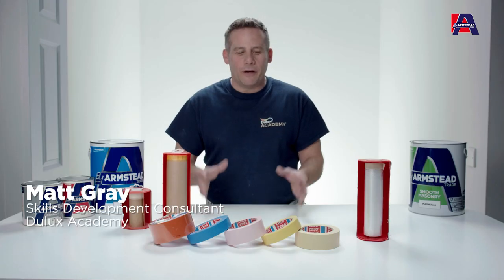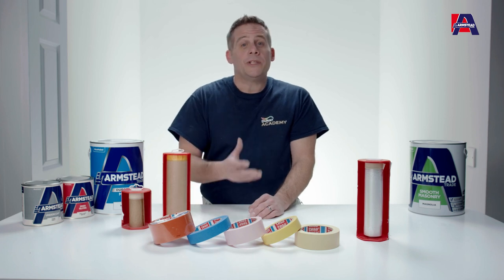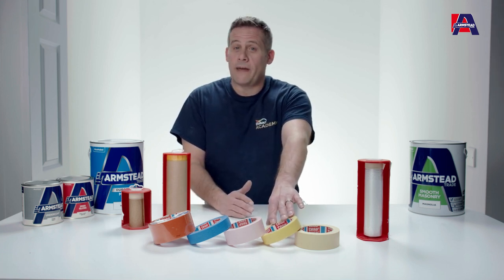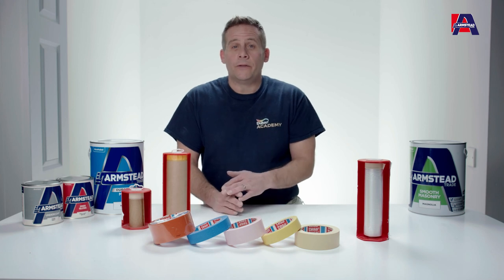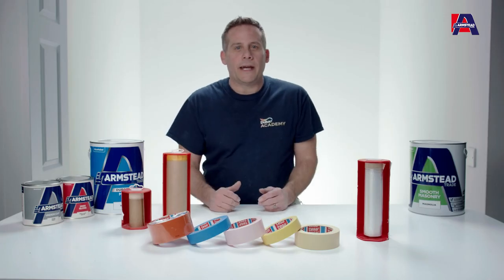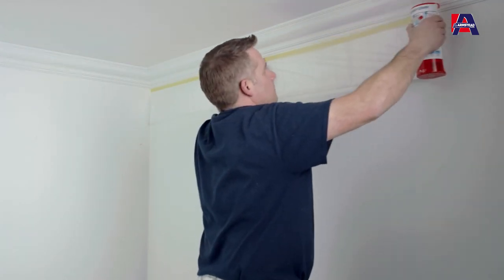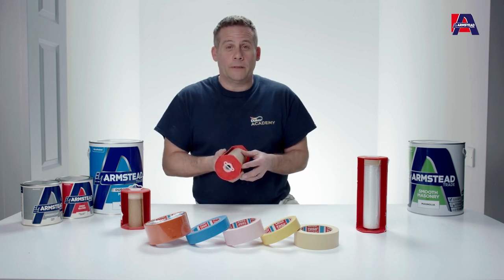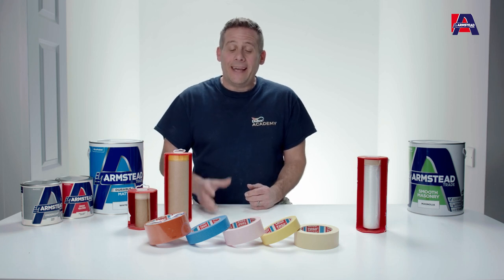Choosing the Best Masking Tape For Painting & Decorating | Armstead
Explore the different types of masking tapes available for decorating. You'll discover the ideal masking tape for wallpaper and painting for a professional finish.

For different surfaces, interiors and exteriors, masking tape is a great way to achieve precision.

Looking for expert tips and tricks? We’re always posting clever hacks and how-to guide videos to assist you whenever you need them.

TIMESTAMPS:
00:10 Recent improvement in masking tapes
00:31 Precision masking tape
00:42 Sensitive masking tape
01:04 Masking tape for exterior use
01:17 Masking tape for masonry and brickwork
01:32 Easy cover plastic for protecting large surfaces
01:57 Easy cover paper for protecting carpet when painting skirting boards or doorframes